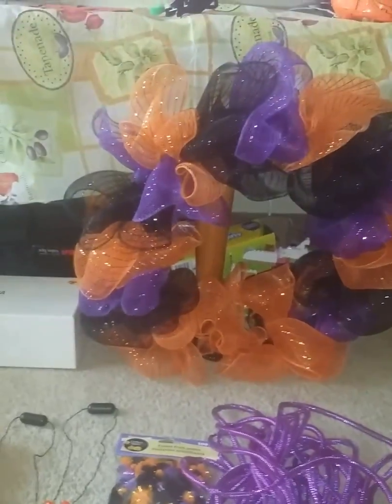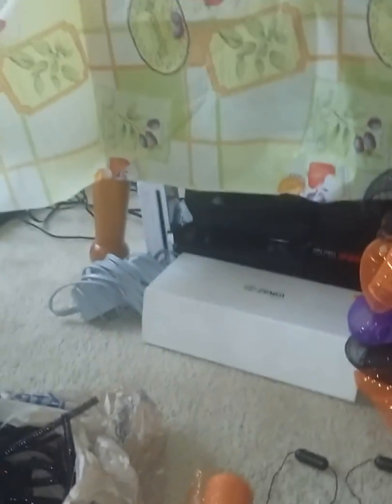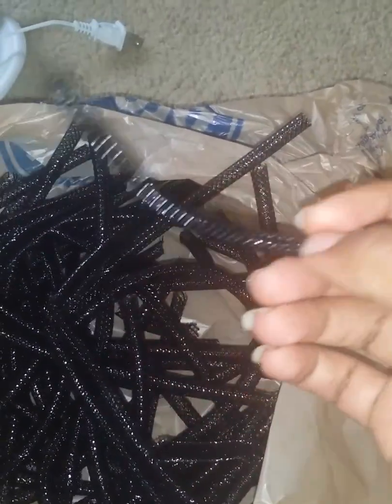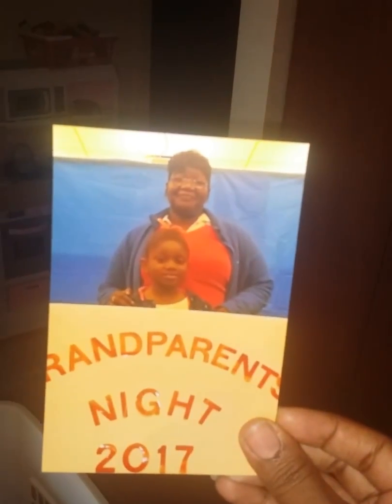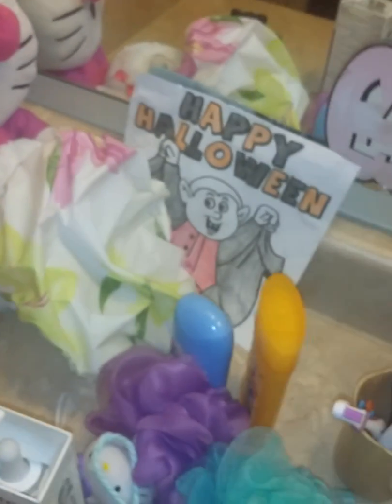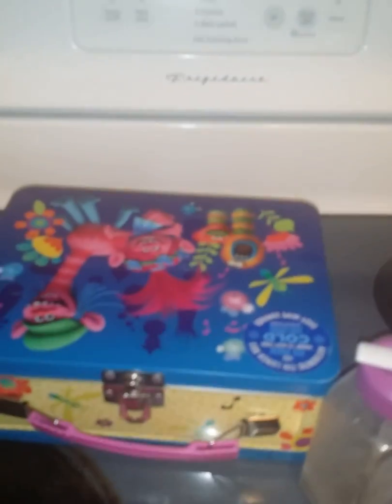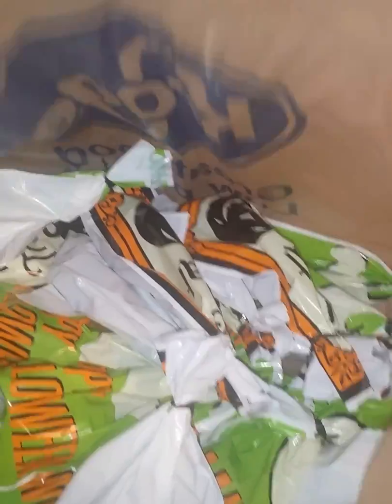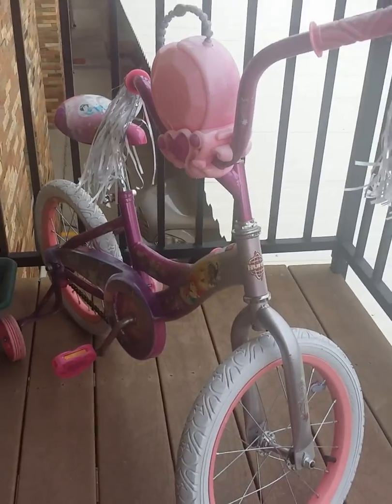HALLOWEEN WREATH VLOG OCTOBER 6TH 2017